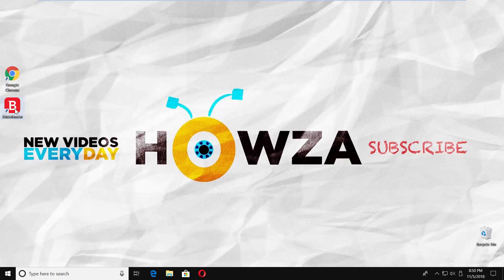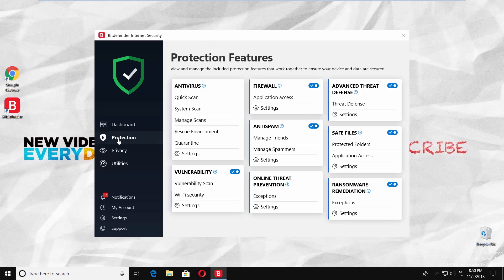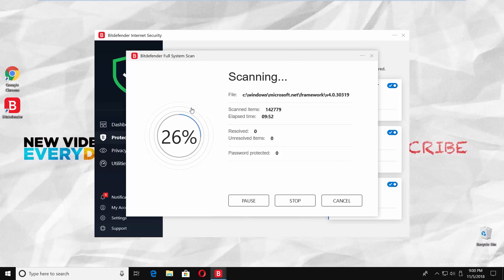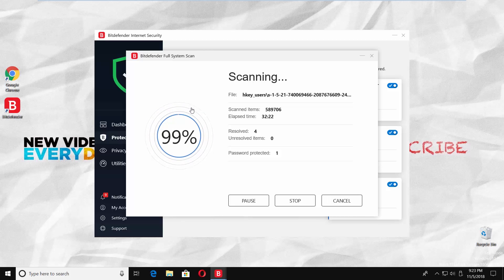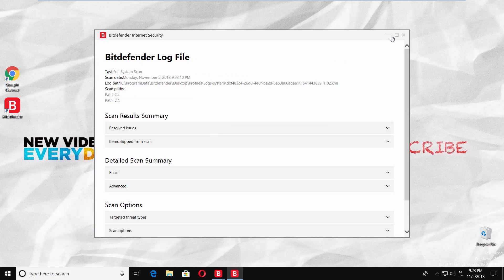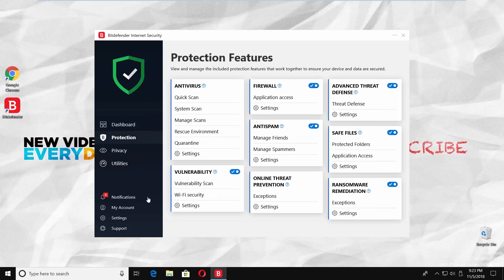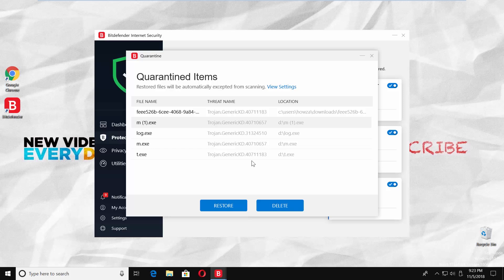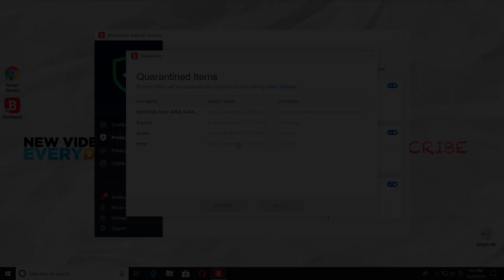How to Find and Delete a Virus on your PC | Bitdefender Internet Security 2019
Bitdefender Internet Security 2019 - goo.gl/fXaAju

In today's tutorial, we will teach you how to find and delete a virus on your PC Bitdefender Internet Security 2019.
Launch the Bitdefender app. Select ‘Protection’ from the left side menu. Click on ‘System scan’ under ‘Antivirus’ block. The scan will take some time. You can click on ‘Show long’ in the end, to see the detailed scan summary. Click on ‘Close’.
Go to Quarantine under ‘Antivirus’ block. Choose the action for each threat. It can be Take proper actions, delete or Take no action. Click on ‘Continue’. Click on ‘Close’ when done.